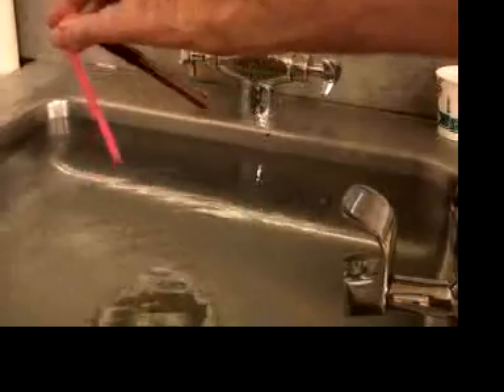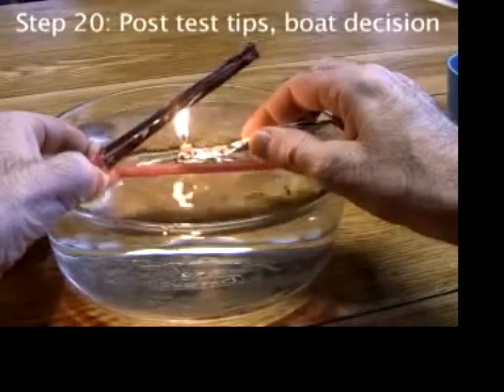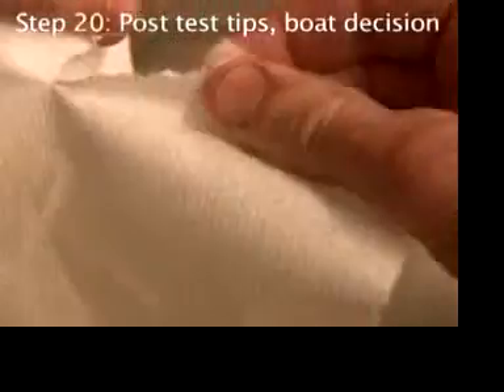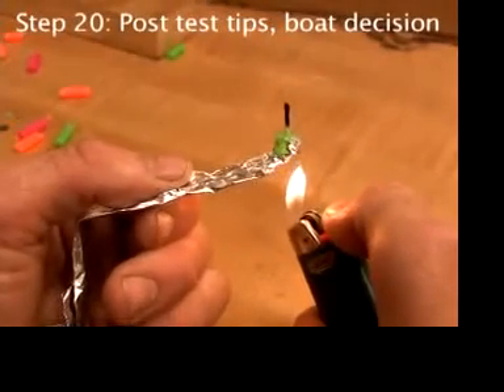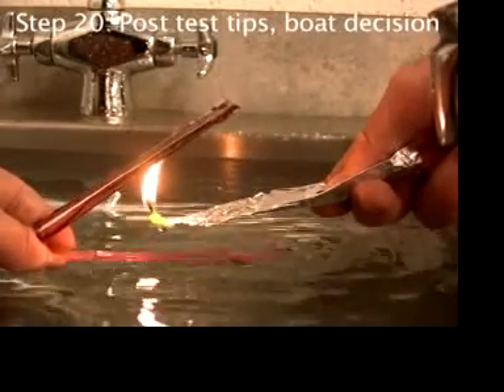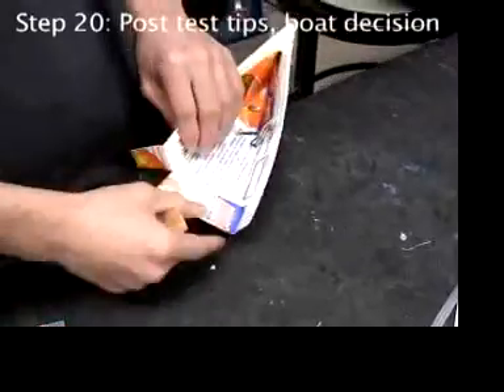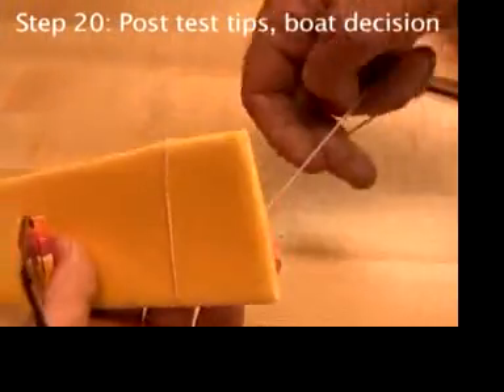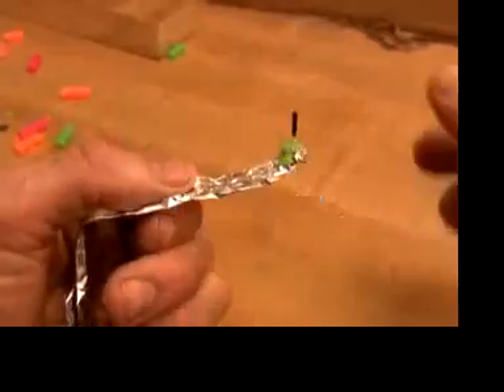Part 23 Build a Putt Putt/Pop Pop Boat s20 tips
Part 23 is Step 20, some tips when you're finished using the engine, like wiping off the carbon from the candle. Also, using heat to remove what's left of the candle and affix a new one so it doesn't keep falling out. Now is the time to decide which kind of boat to make for your engine.